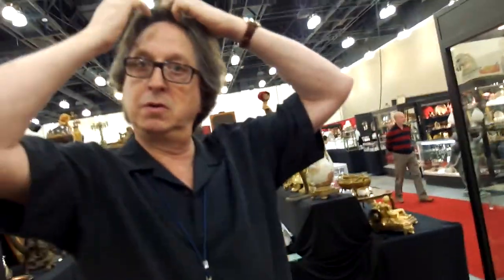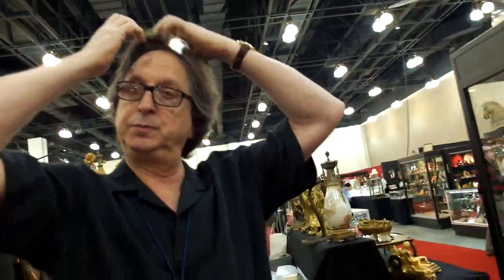dog paintings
rick Kaplan